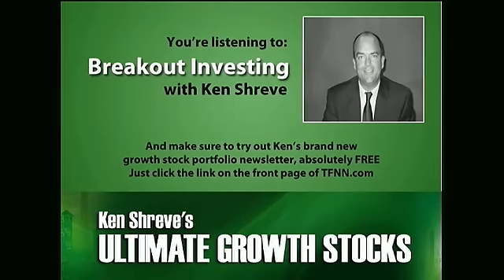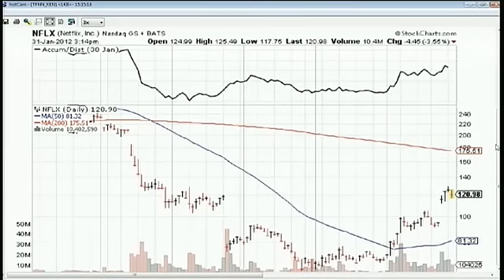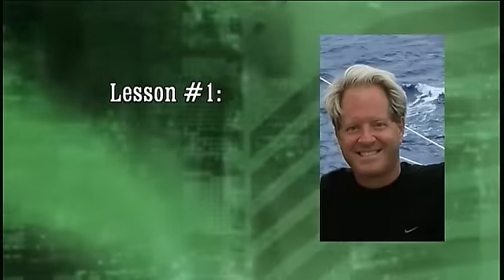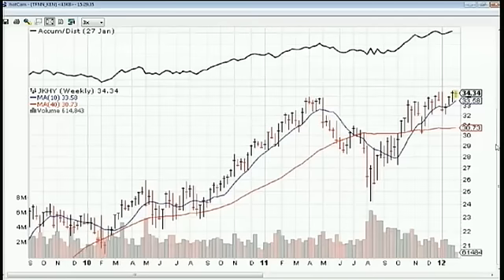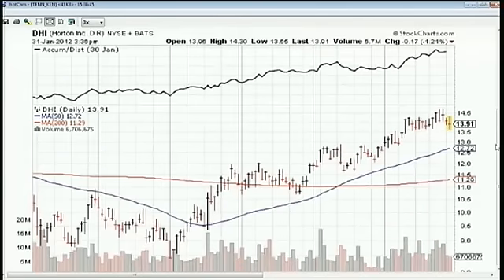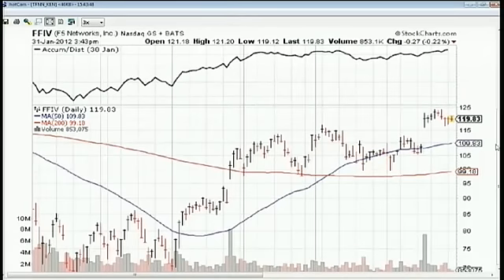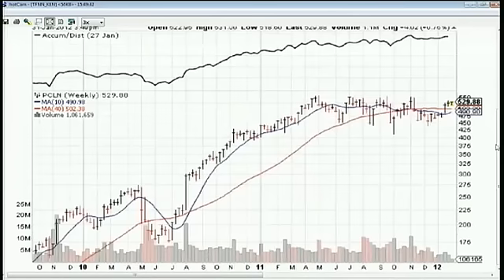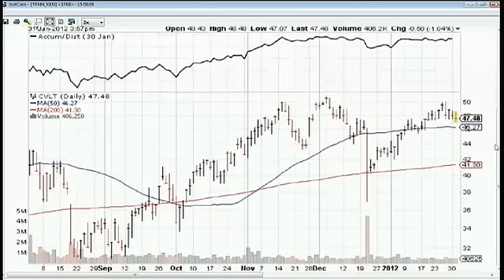Jan 31 Breakout Investing with Ken Shreve - 2012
Ken Shreve hosts Breakout Investing where he discusses Breakout Growth Stocks each Tuesday and Thursday